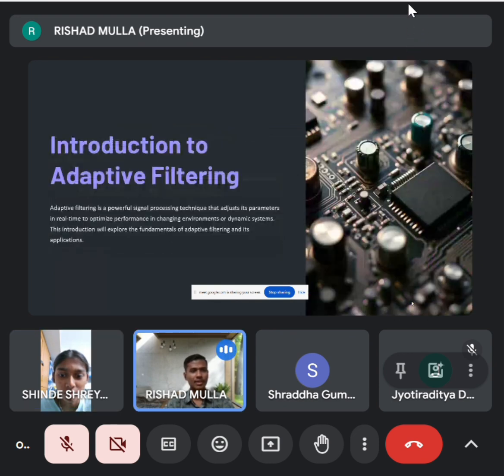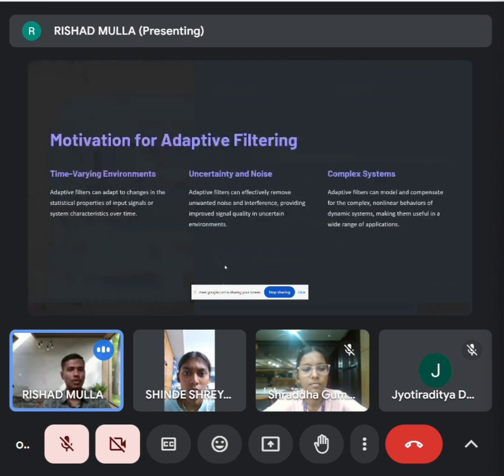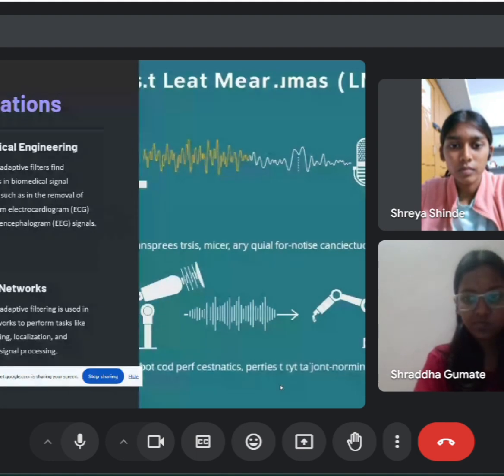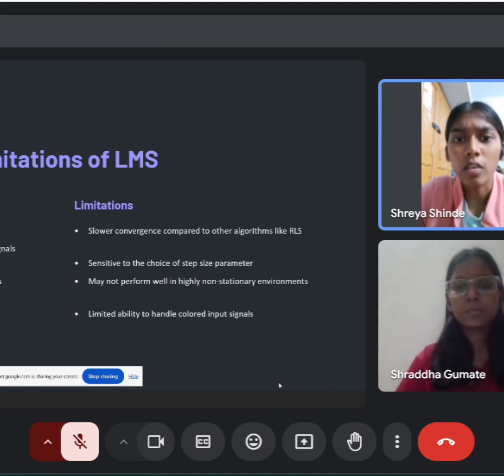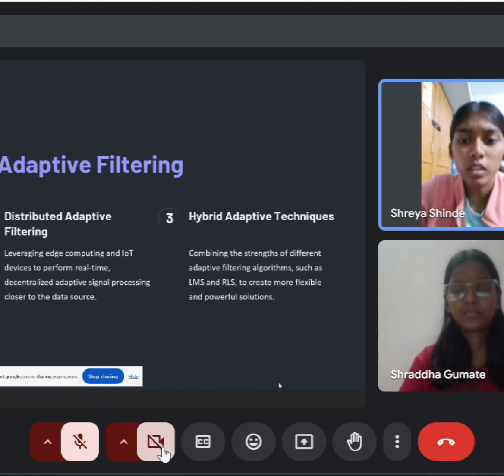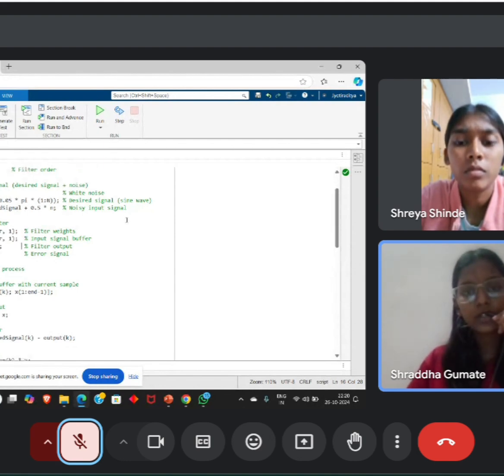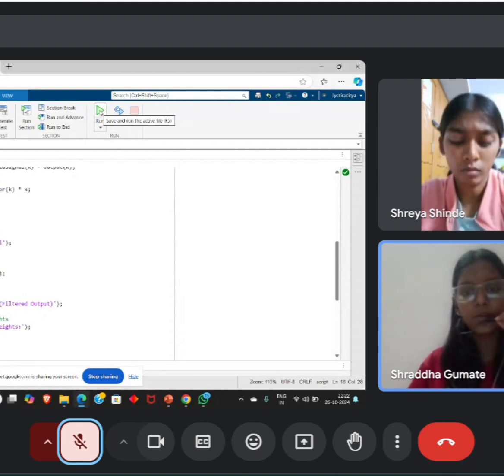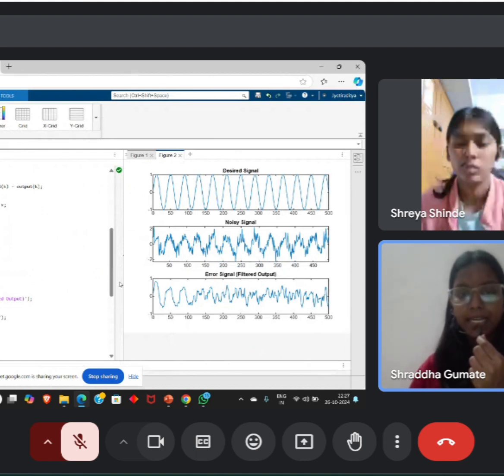Adaptive filtering using LMS Algorithm